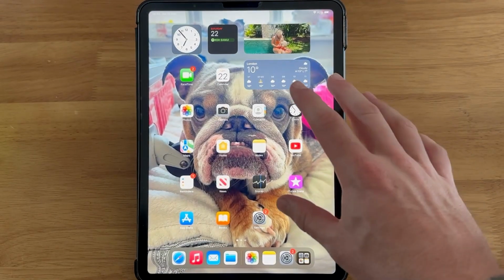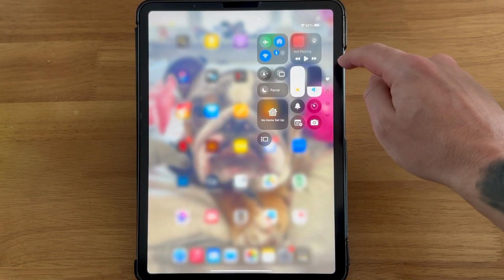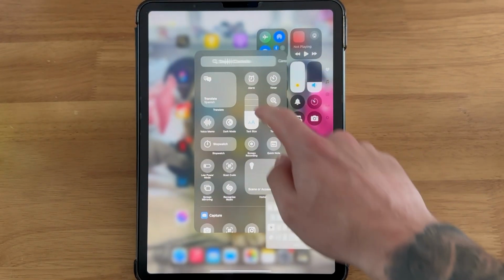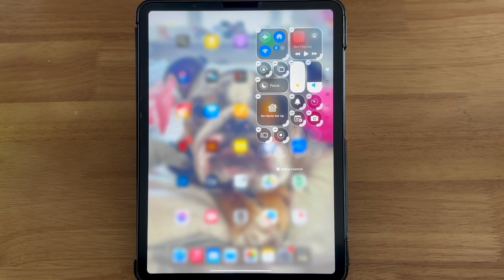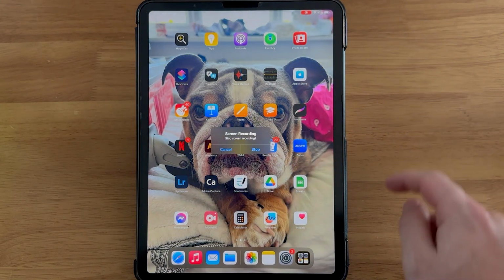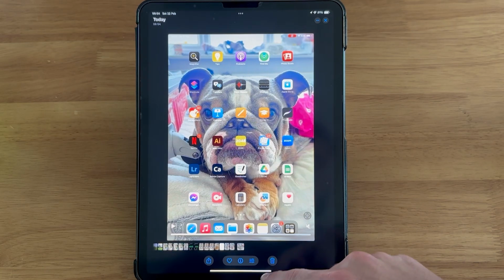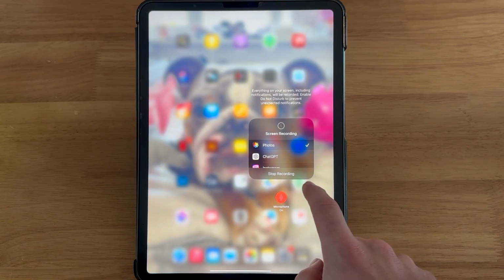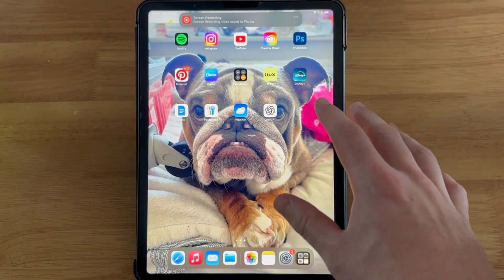How To Record Screen on iPad (Video & Audio)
In this video, learn how to record your iPad screen with both video and audio easily. Whether you're capturing gameplay, creating tutorials, or saving important moments, this step-by-step guide will show you how to enable and use the built-in screen recording feature on your iPad using iOS 18.